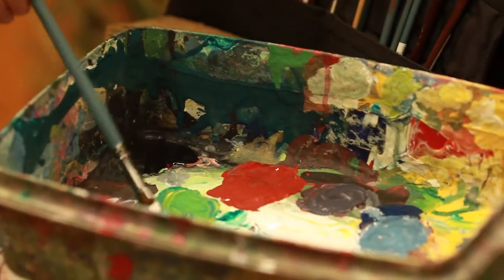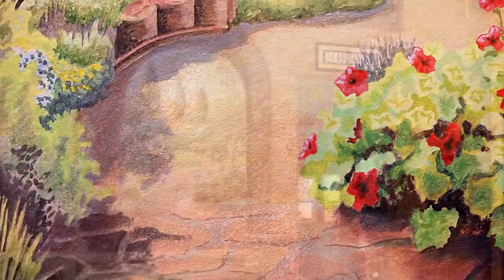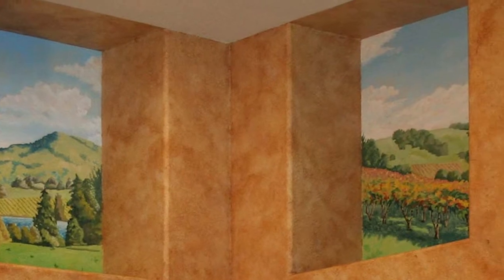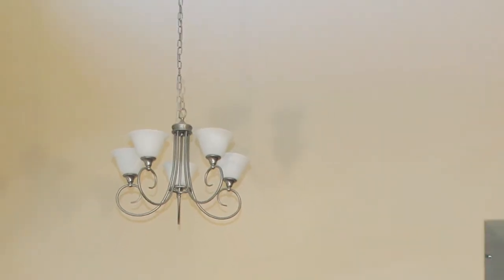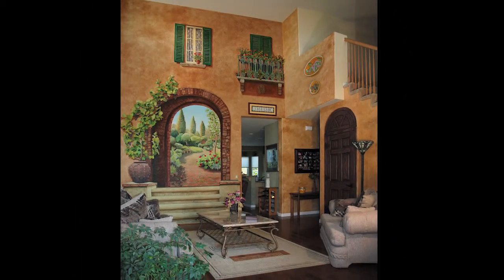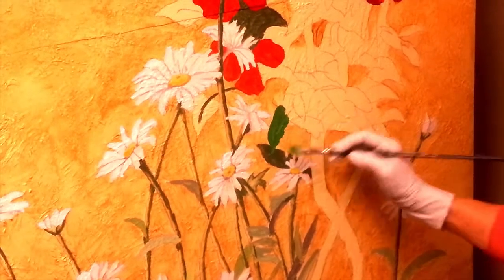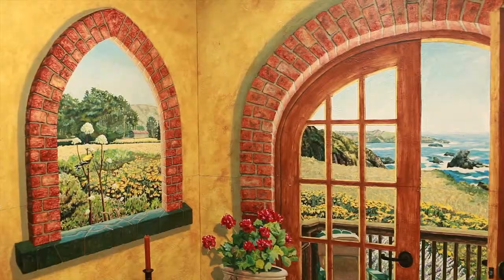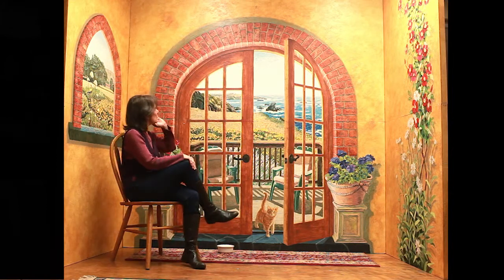Andrea Oreck Fine Arts Murals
This is the story of Andrea Oreck Fine Art custom painted wall murals. Learn about trompe l;oeil.